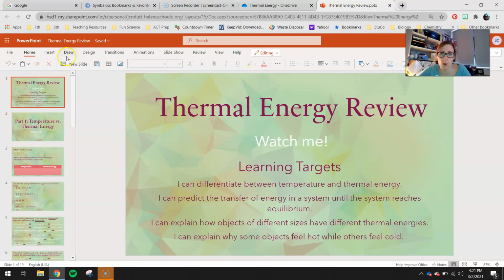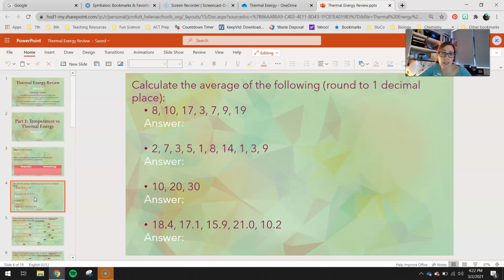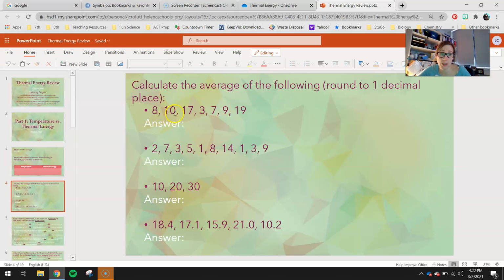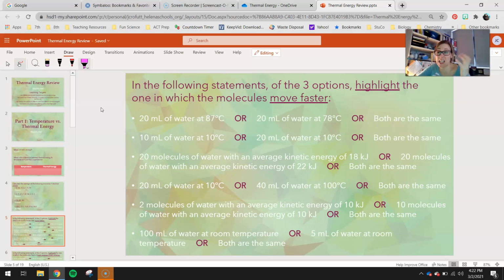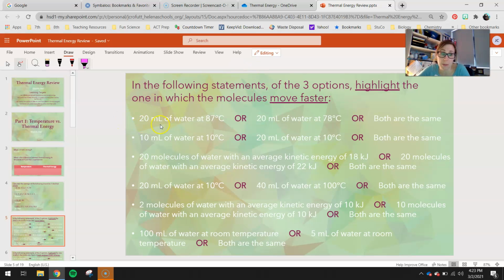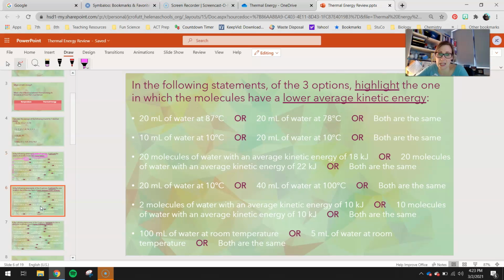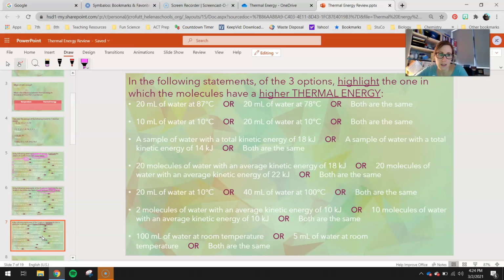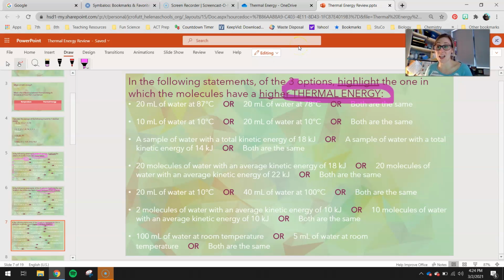Thermal Energy Review Part 1